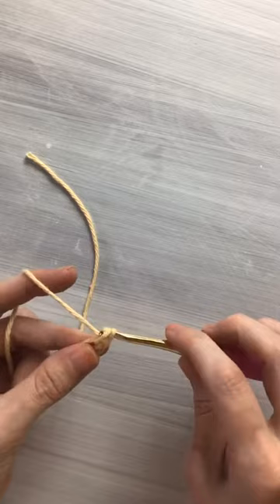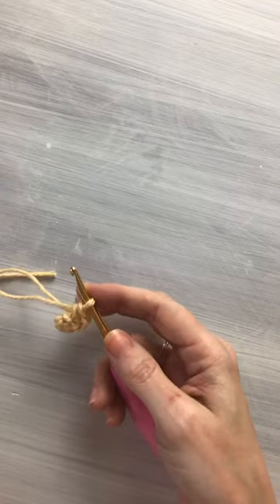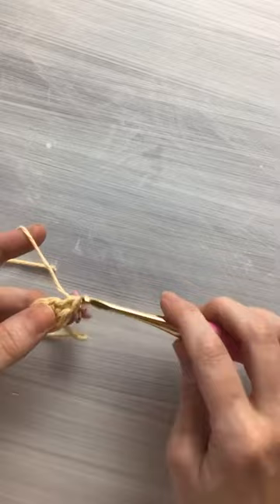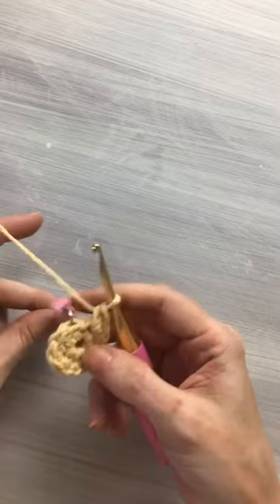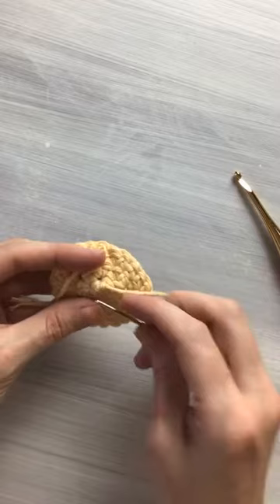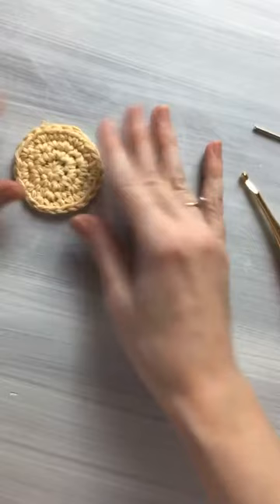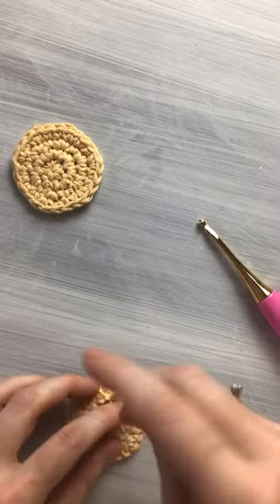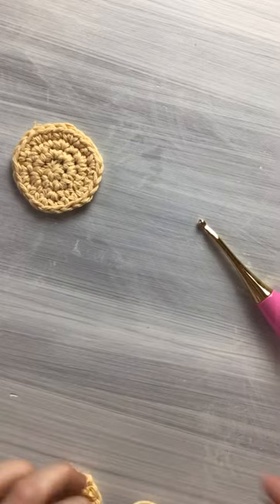Stream 4 Starlight | Sunshine Amigurumi Tutorial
LIVE REPLAY | Sunshine Amigurumi Tutorial

September 23, 2020 I went LIVE on my Instagram for the Starlight Children’s Foundation for the Stream 4 Starlight Event! I had a lot of fun with this live and I decided since It is a video tutorial, to upload it here too! I hope ya'll enjoy!

CREDITS:
Video By:
Alexandra Halsey

You may sell any finished items, but I do request that you put a link back to my pattern and credit Alexandra Halsey for the original design under the Creative Commons Attribution Share Alike license.
Do not copy, share, download or publicly display this pattern without permission, and no video tutorials may be made using this stitch pattern.